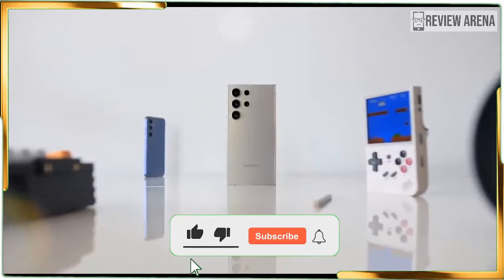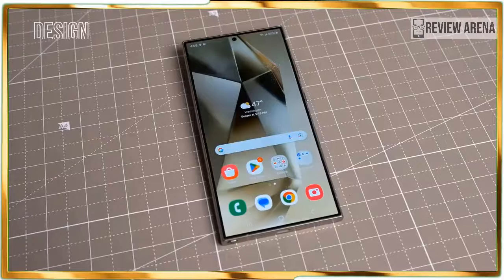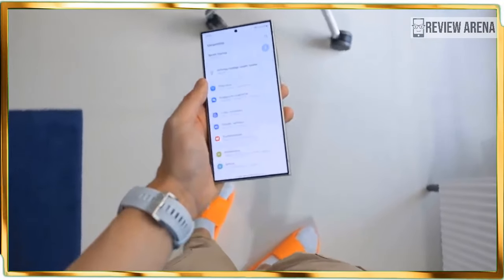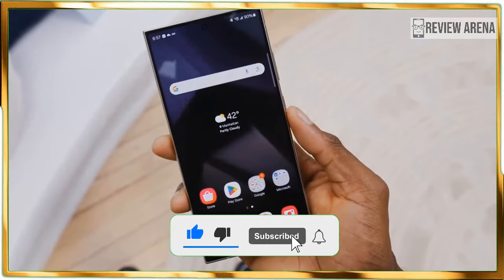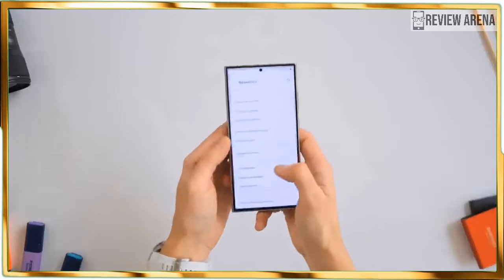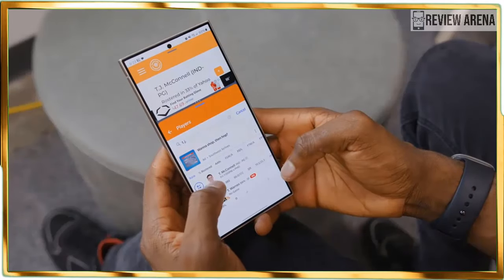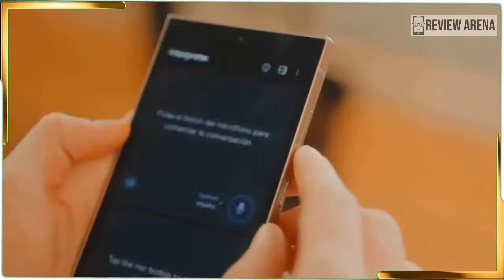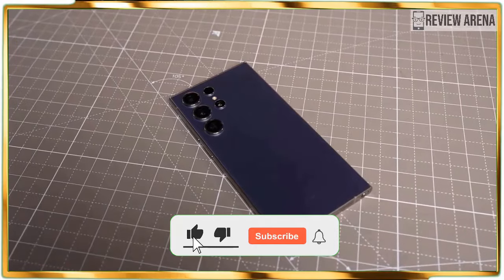Samsung Galaxy S24 Ultra Review: A Must Buy!